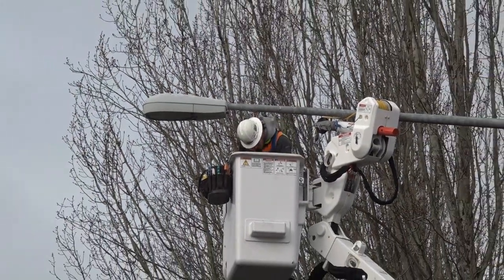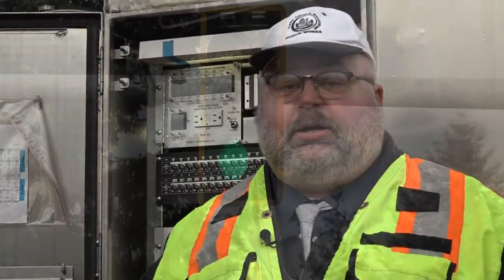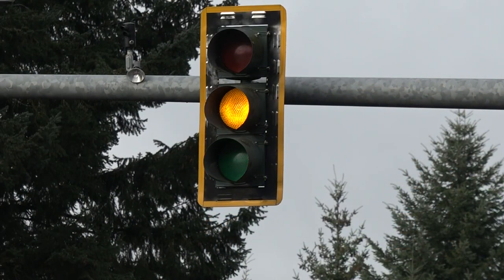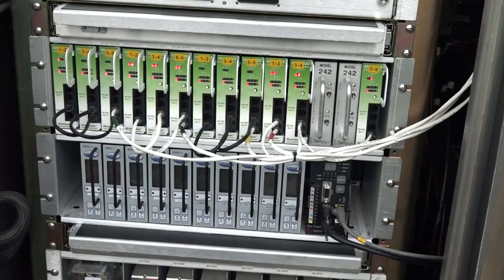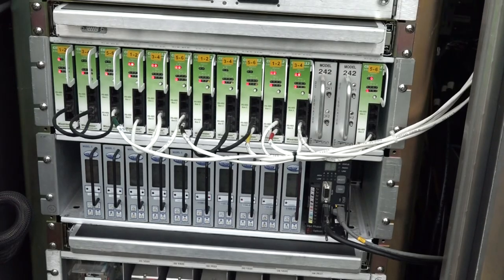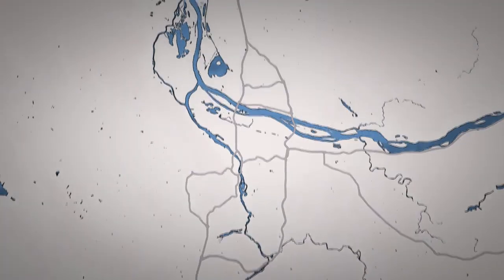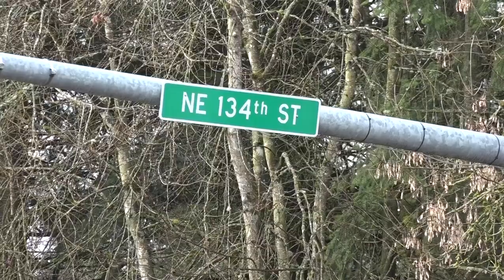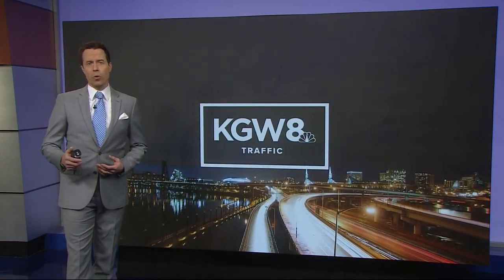Adaptive traffic signals installed in Clark County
Wouldn’t it be great if your entire commute was nothing but green lights through every intersection? Realistically, that's not happening, but Clark County hopes to become one of the first local road agencies to link a bunch of smart traffic signals together to make everyone’s commute more efficient.

New Adaptive Traffic signals are being installed this week along NE 134th and NE 139th streets in Clark County. The technology uses a single camera to track every car and bicycle through an intersection and can adjust the signal’s timing as needed. ITS — Intelligent Transportation Systems,  as they’re known — are not new.  This type of adaptive signal has been in use for about 20 years, but Clark County aims to be one of the first  local agencies in the area  to link ALL of them in one responsive network. The network will be able to automatically respond to rapidly changing traffic or incidents that clog up the system areawide. The county thinks these smart signals can help smooth out traffic congestion and may allow them to postpone large, expensive capital improvement projects like widening roads for 5 to 10 years.